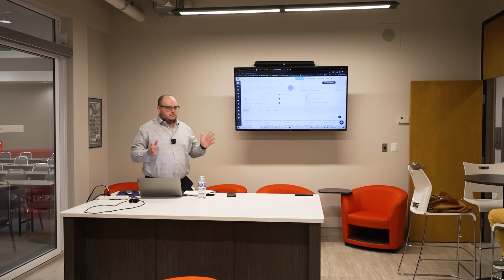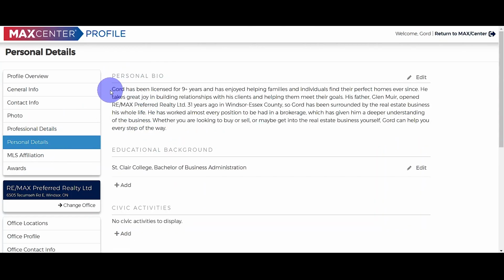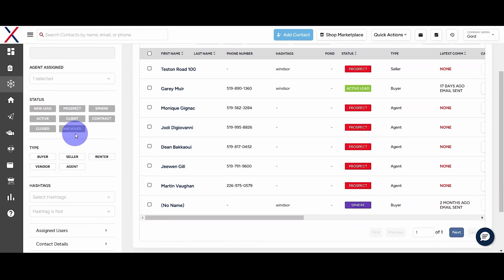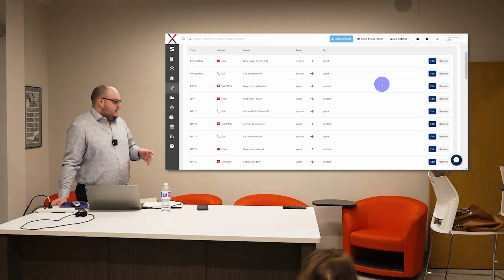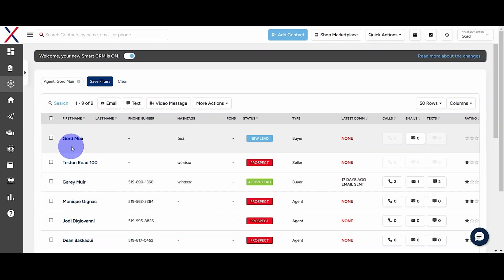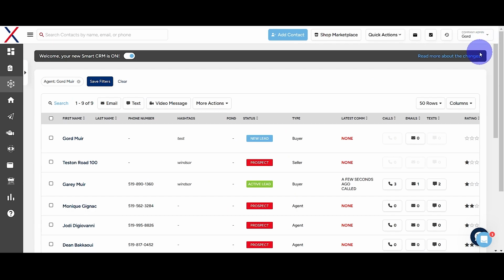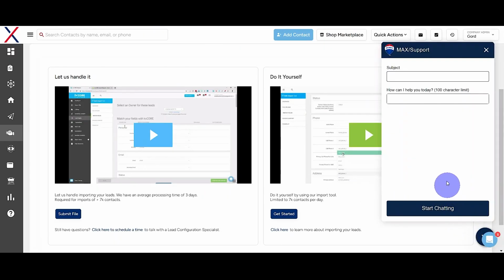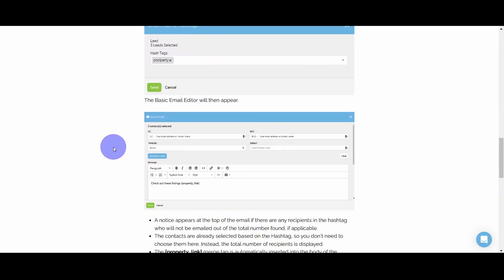kvCORE Bootcamp - Session #1: Getting Started | RE/MAX Preferred Realty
The first kvCORE Bootcamp session hosted by Broker/Director of Agent and Brand Development, Gord Muir.

In this video, Gord goes over profile setup and smart crms.